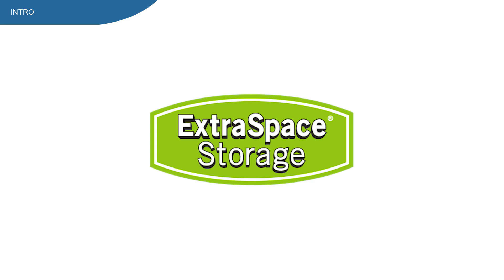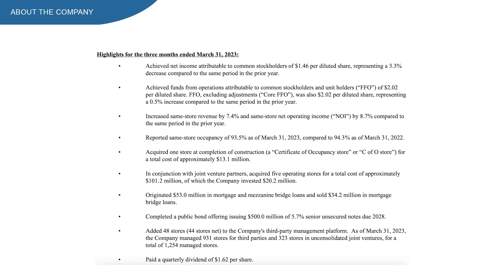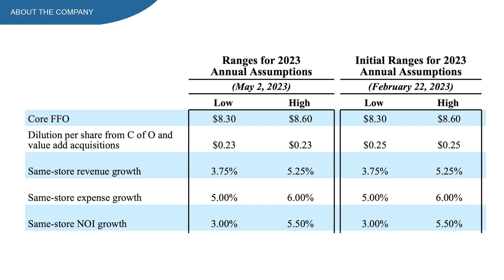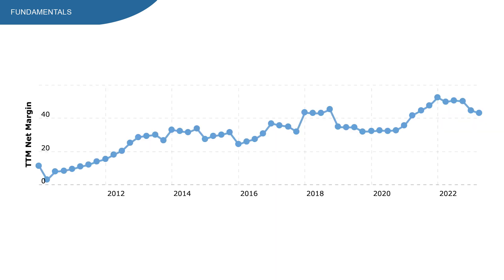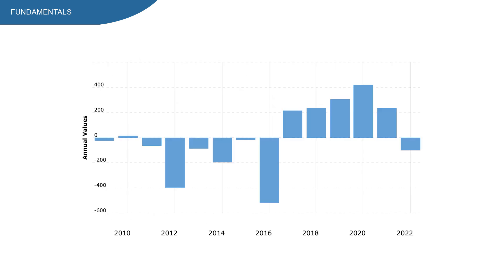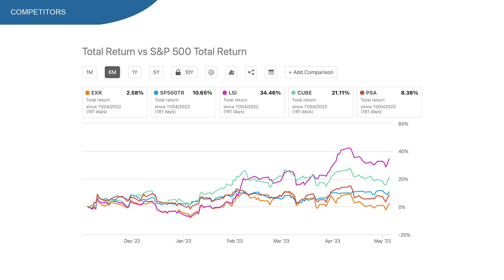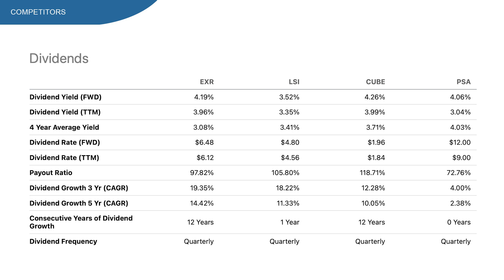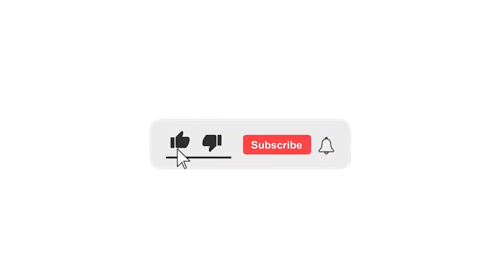Extra Space Storage stock - EXR stock | 4% dividend yield | LSI merger | REITS to buy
Extra Space Storage stock, ticker symbol EXR. This stock is up roughly 7% on the year to date chart while the overall market, in this case the SP500, is up roughly 8%, so that’s pretty similar.

On the second of May, EXR presented quarterly results where they beat on FFO but slightly missed on revenue expectations. For the upcoming earnings, all analyst expect a miss.

From a dividend point of view, things look pretty interesting with dividend yield at 4% and 12 years of dividend increases with a high 5 year compound annual growth rate.

But does this mean that EXR stock is a buy at current prices?

In this video:
00:00 - EXR stock
01:18 - EXR earnings
04:33 - EXR Fundamentals
07:11 - EXR Dividends
07:55 - EXR returns vs SP500
09:27 - EXR vs competitors
10:44 - EXr price target
11:33 - Is EXR stock a Buy?

If you have some feedback for me or the video, please let me know!

Screenshots are taken within the Everythingmoney software, please check out there channel, their software is the best!